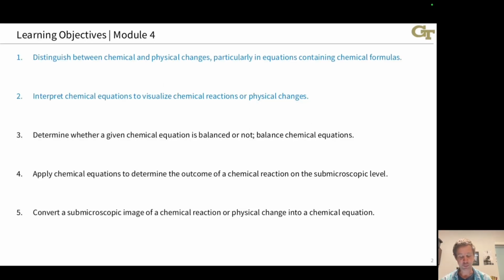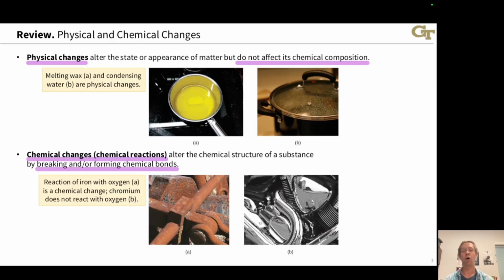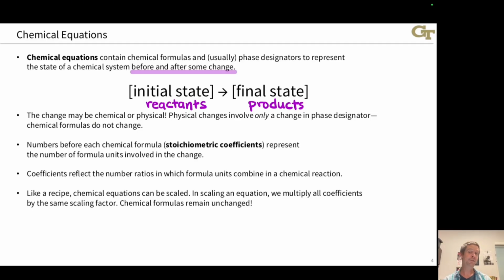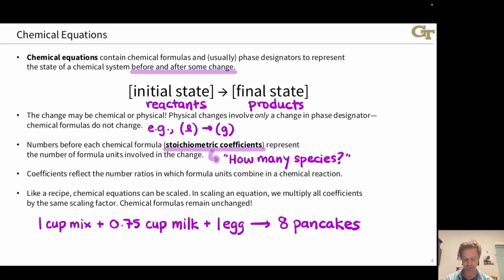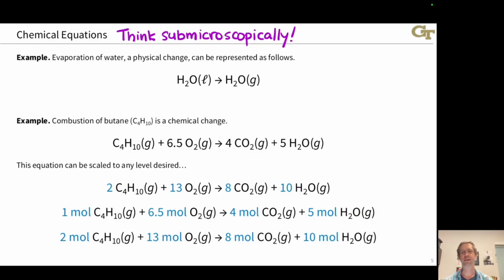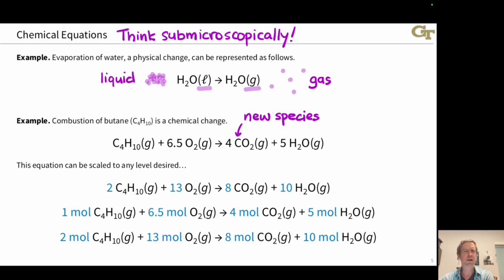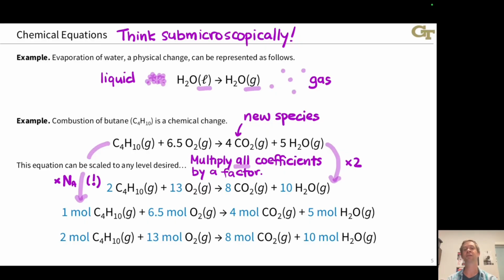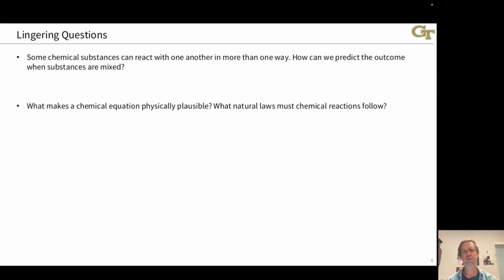Chemical and Physical Changes | Fundamentals of Chemistry 4.1